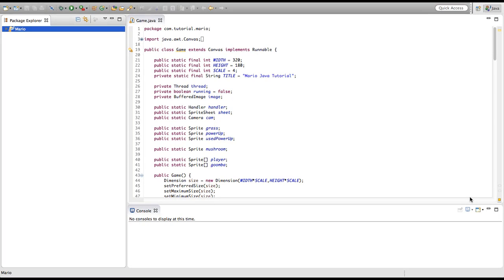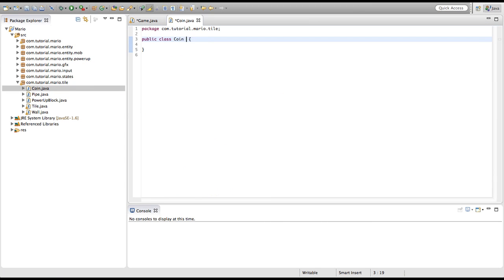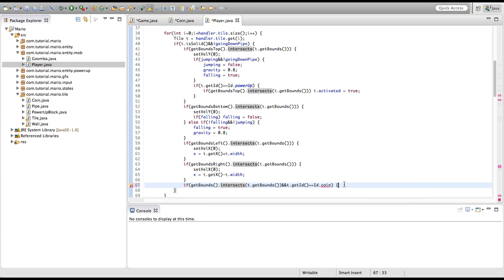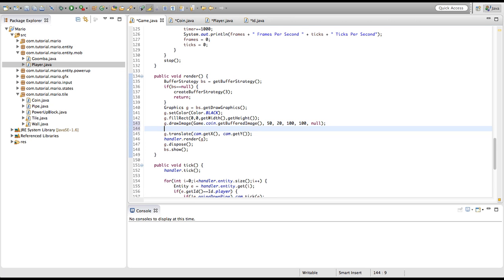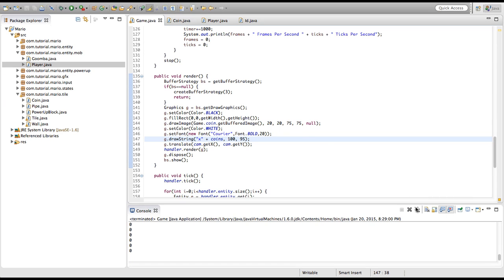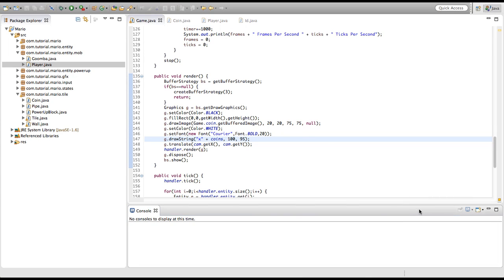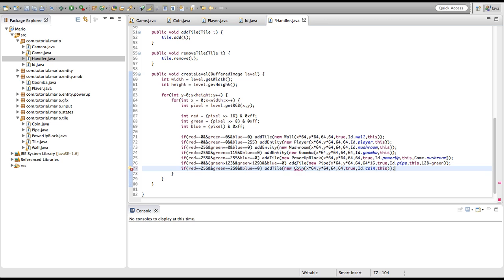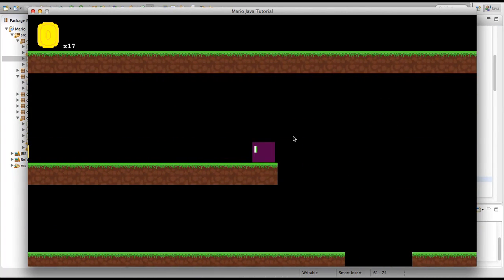"Java Programming Tutorial" | "Super Mario Game" #25 | Coins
Welcome to episode 25 of our mario game in java tutorial. This episode, we implement a coins system into our game.

If somebody you know is interested in learning how to program in java, please send them this tutorial.